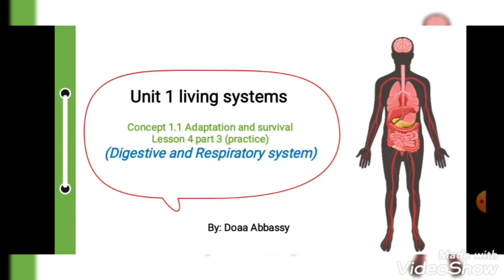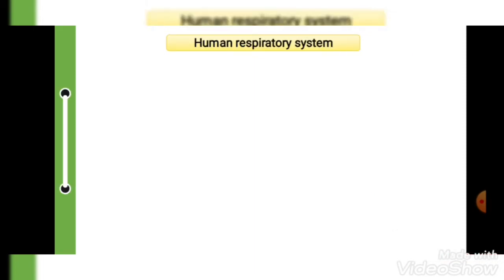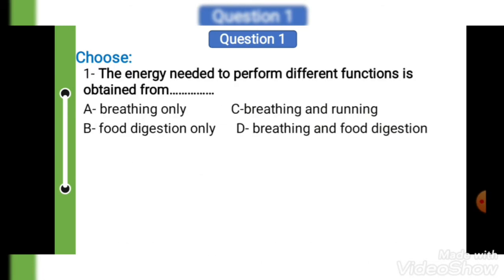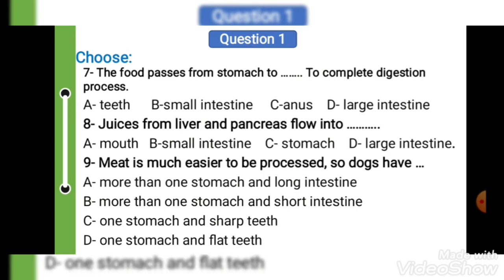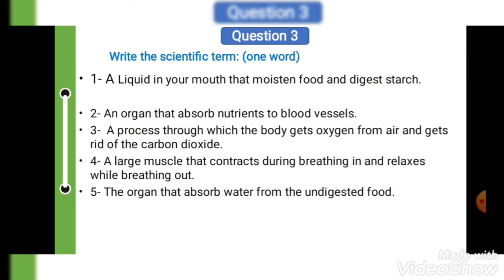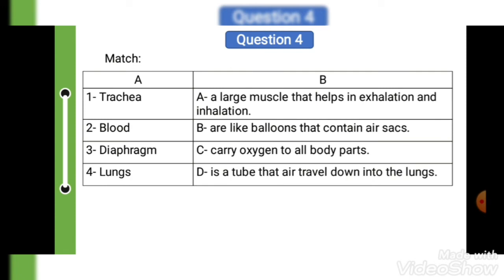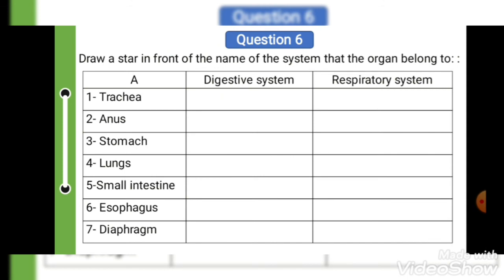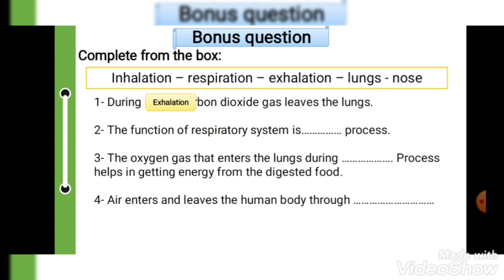Science primary4 concept 1-lesson 4 part 3(Digestive and respiratory) شرح الساينس المنهج الجديد 2022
Lesson 4 part 3المنهج الجديد سنه رابعه
( adaptation of body systems respiratory and digestive system) practice
شرح الدرس بالتفصيل و التأكيد على أهم المعلومات.

الجزء الثالث(حل أسئله من كتاب المعاصر - نظام الأنترناشيونال ) للتطبيق.

و أعملوا follow لصفحة الفيس بوك عشان تشوفوا الفيديوهات الملحقه اللي تخدم الدرس.